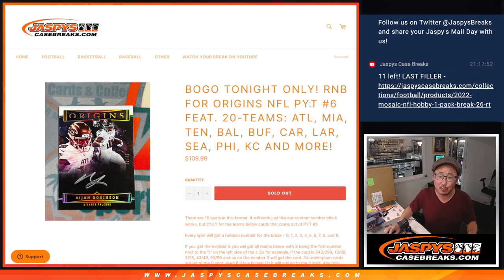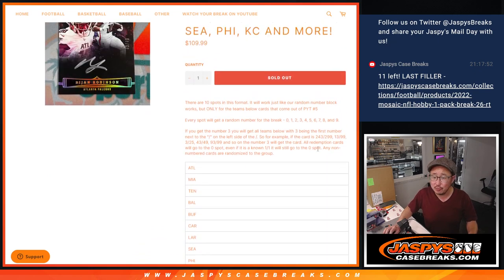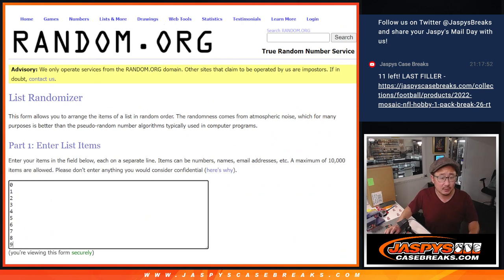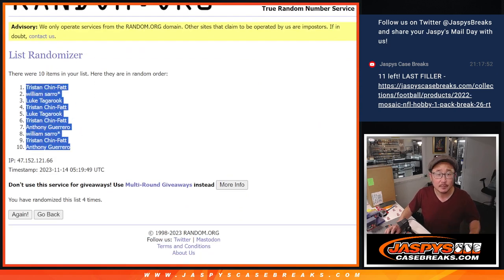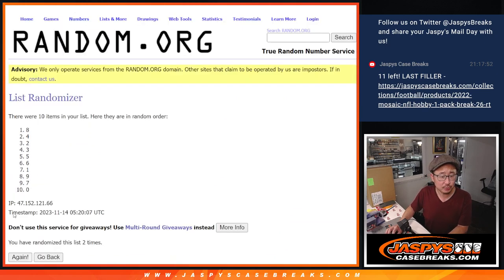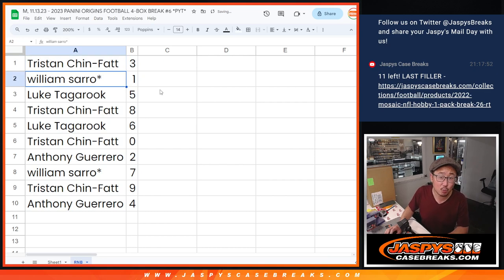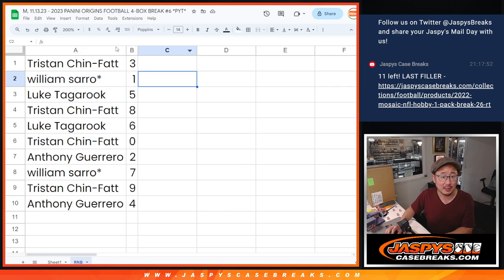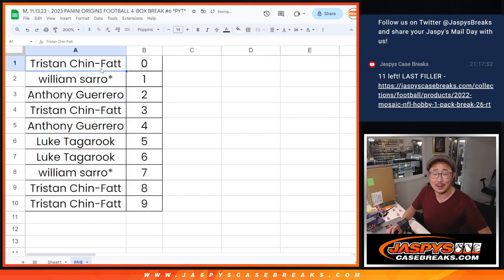RNB - M, 11.13.23 - 2023 PANINI ORIGINS FOOTBALL 4-BOX BREAK #6 *PYT*